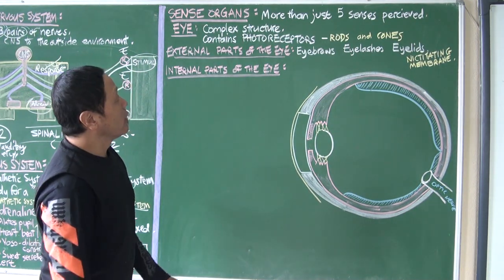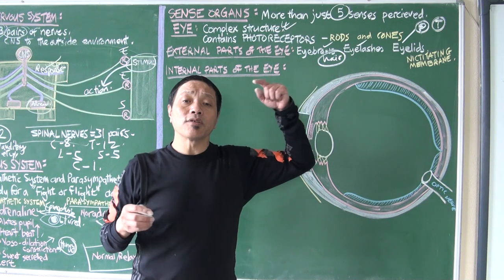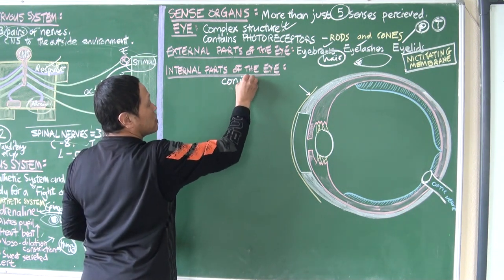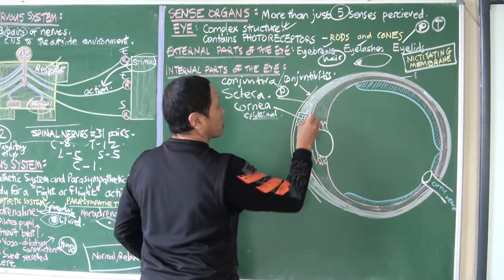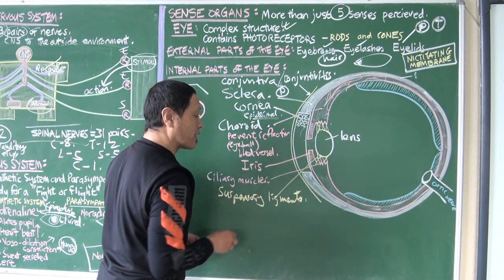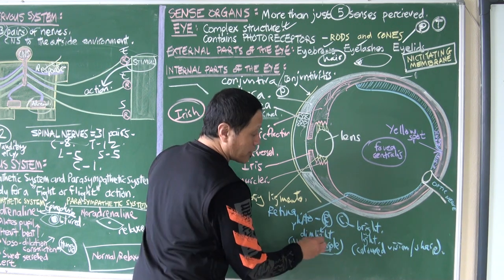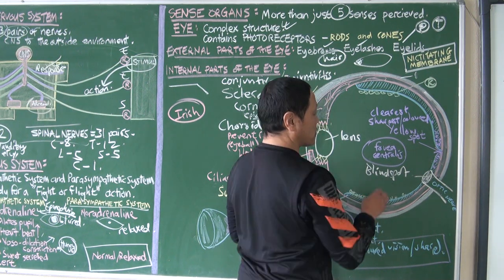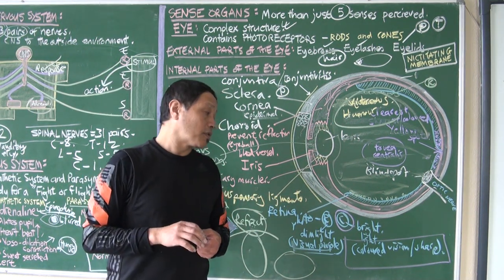St. Augustine's School, Kalimpong.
Class - 10, Biology, Topic - '' SENSE ORGANS ''